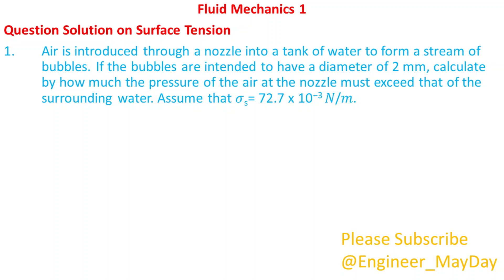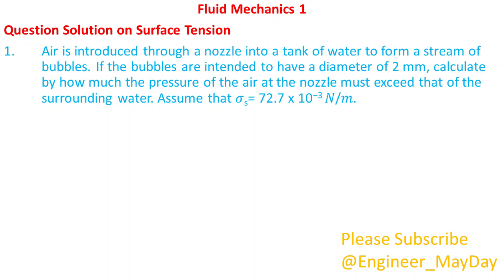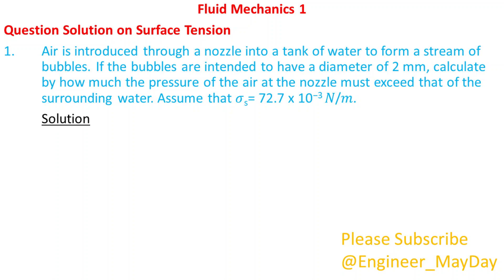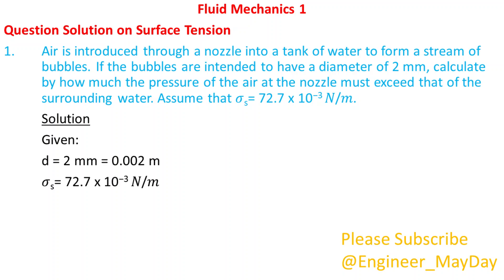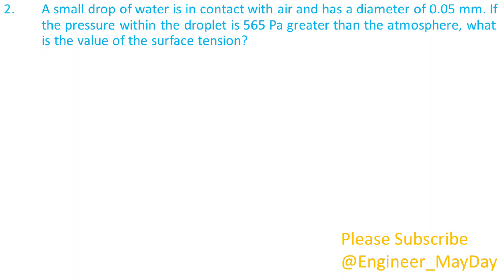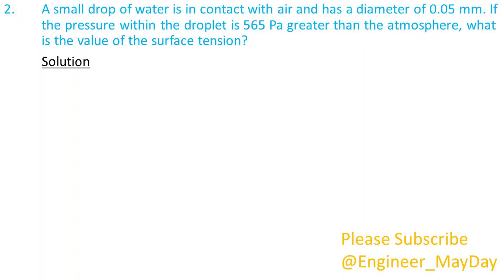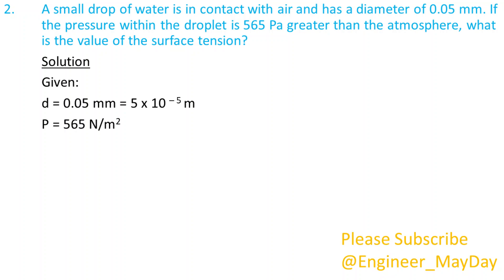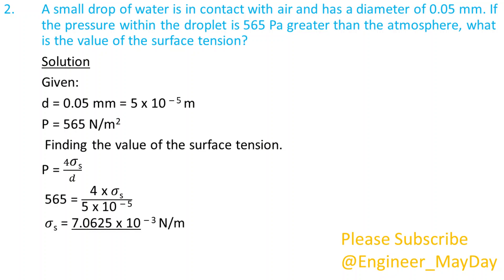Question Solution on Surface Tension